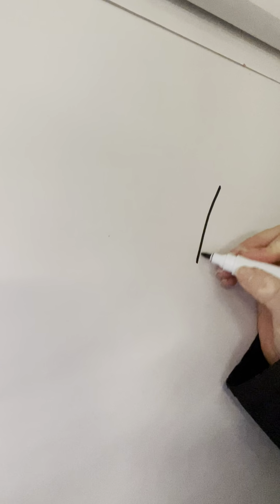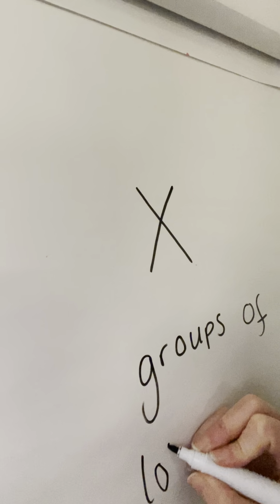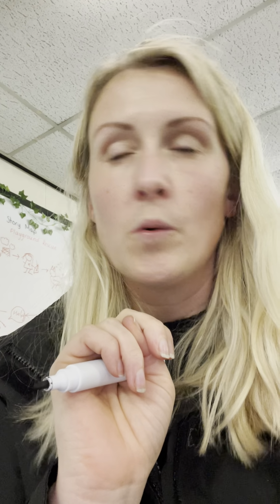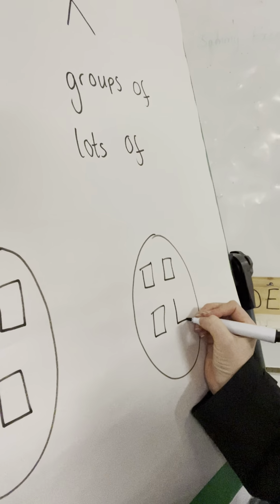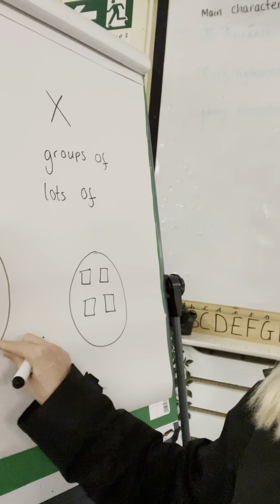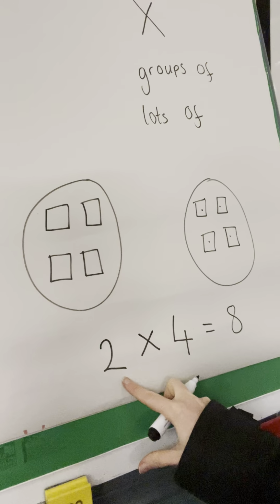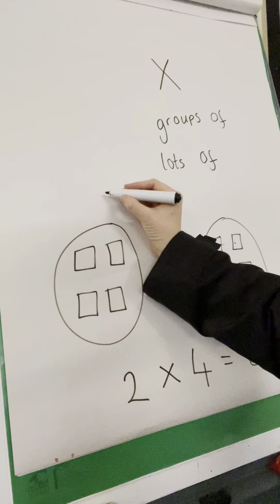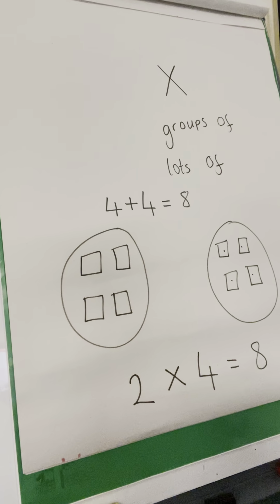Maths re cap of times symbol